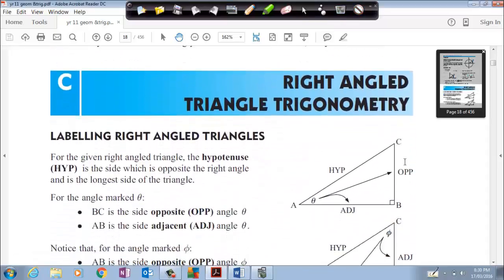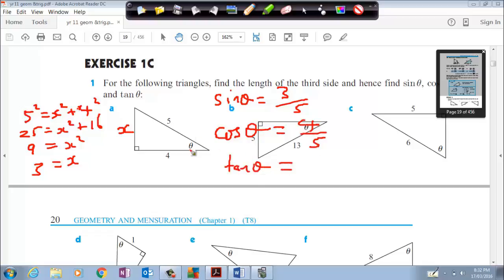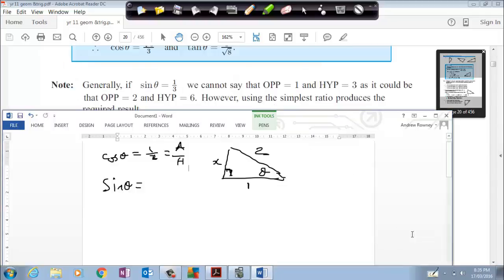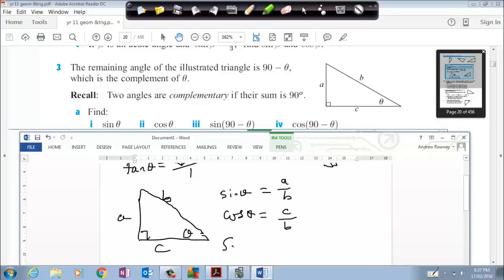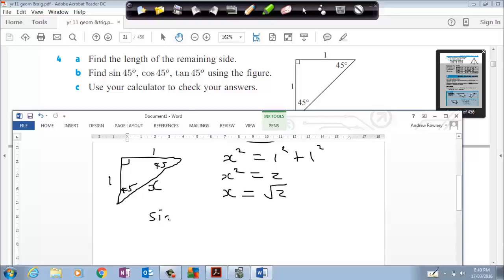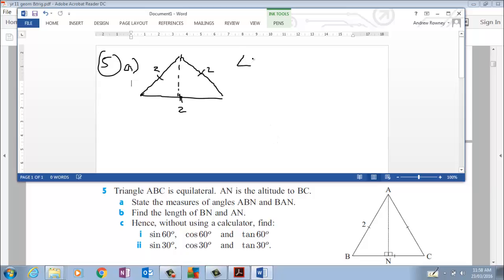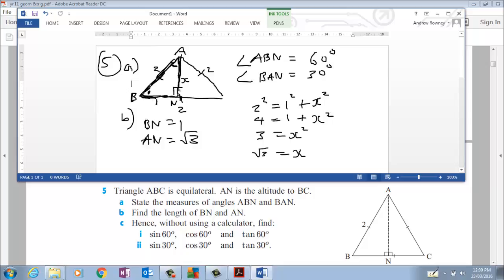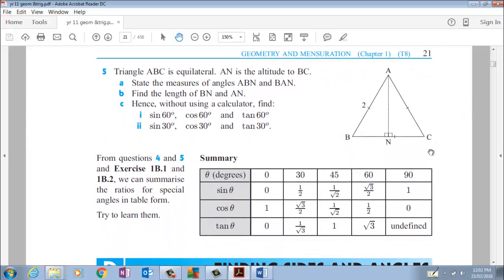3 Ex 1C trig ratios